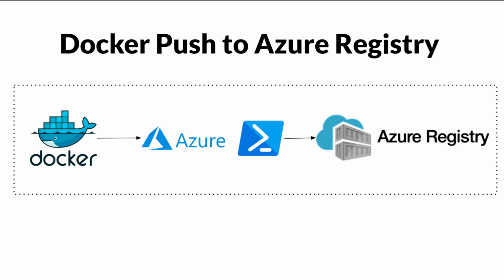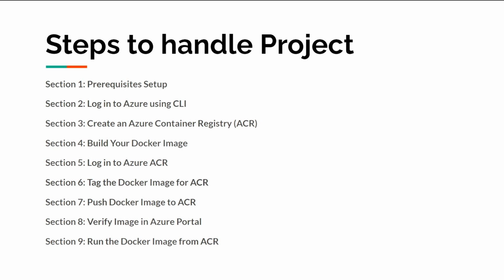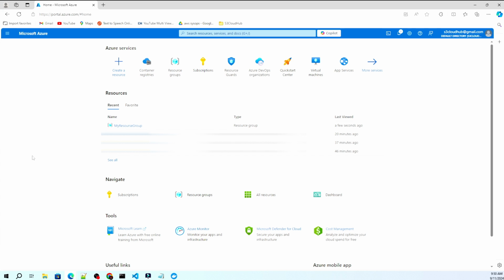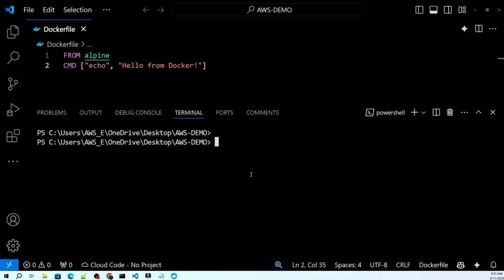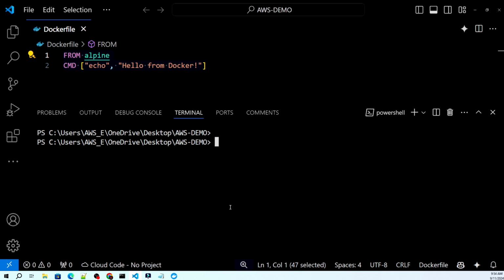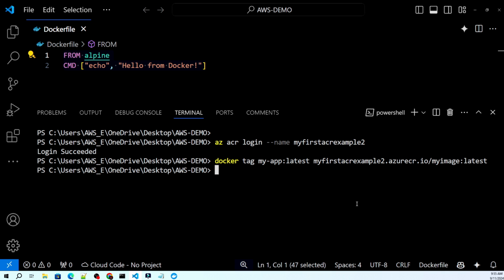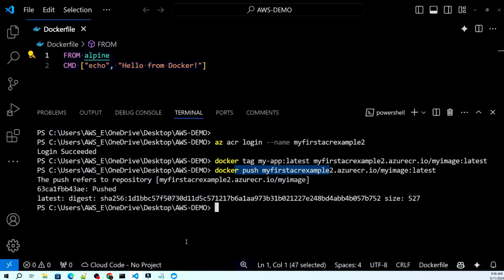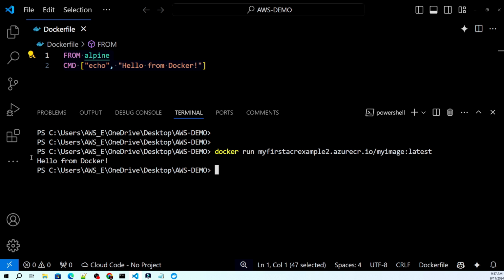Push Docker Images to Azure Container Registry (ACR) | Unlock the Power of Azure CLI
Master Docker Image Push to Azure Container Registry (ACR) | Azure CLI Tutorial

Learn how to efficiently deploy your Docker images to the cloud with Azure Container Registry (ACR). This step-by-step tutorial using Azure CLI will guide you through the entire process, from creating an ACR instance to tagging and pushing your Docker images.

Key Topics Covered:

ACR Setup: Create a new Azure Container Registry instance easily.
Docker Image Tagging: Learn best practices for tagging your Docker images.
ACR Login: Authenticate your Docker client with your ACR.
Image Pushing: Push your Docker images to Azure Container Registry using Azure CLI.
Verification: Confirm successful image uploads.
Ideal for: Developers, DevOps engineers, and anyone looking to leverage Azure and Docker for cloud-native applications.

push docker image to ACR
How to push image to azure
Azure container registry
how to push docker image to ACR
How to push docker image to azure
push image to azure container registry
how to push docker image
acr docker
azure docker image
pro in docker